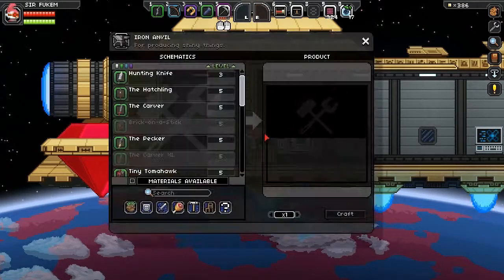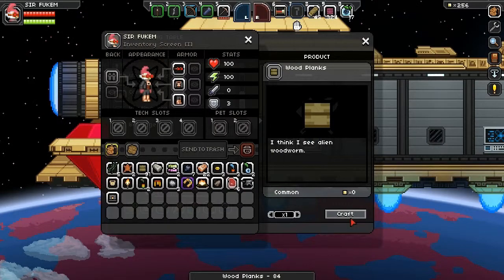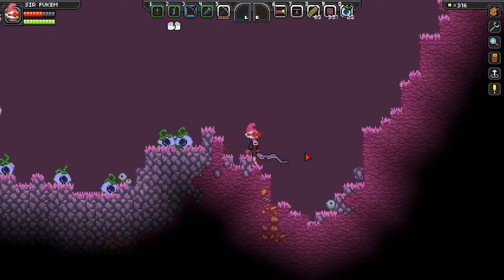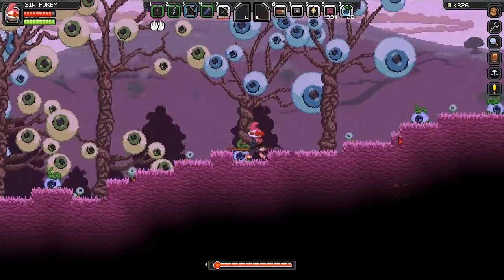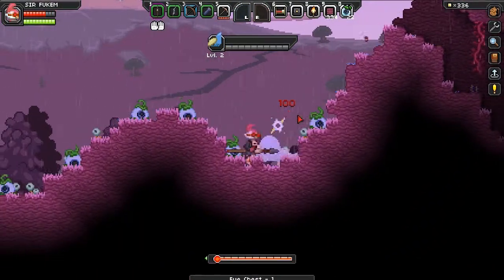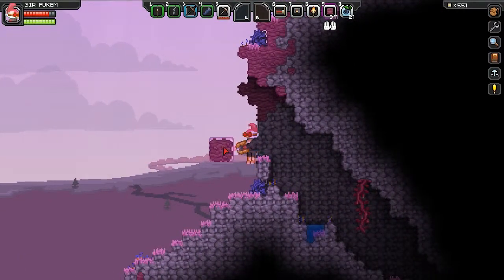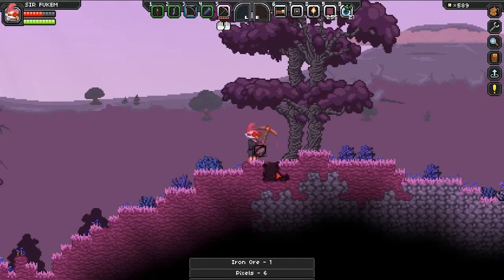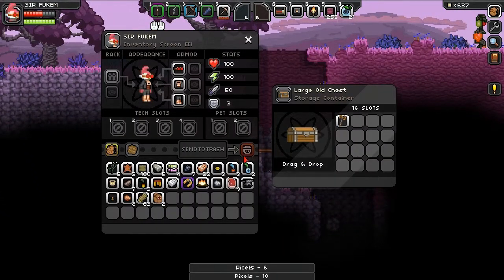STABBIN MONSTERS! | Starbound Ep.3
In this episode we play around with our brand new spear!